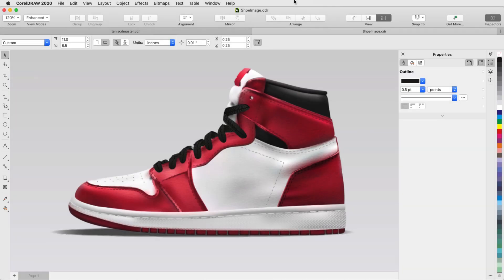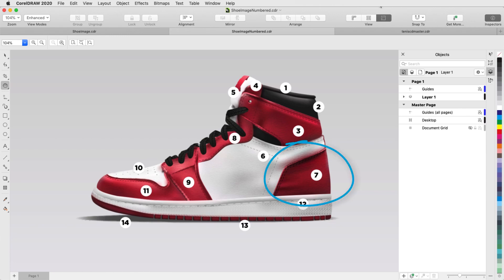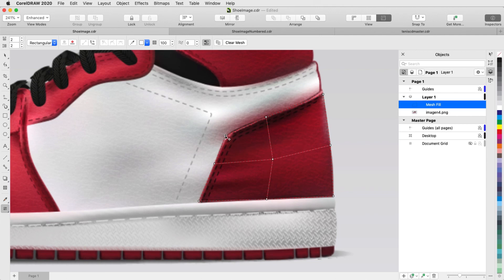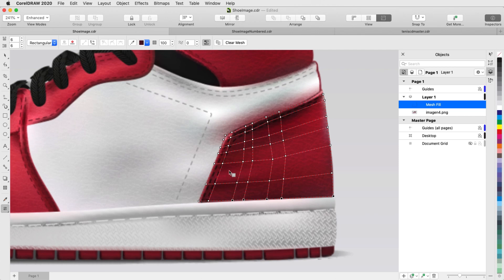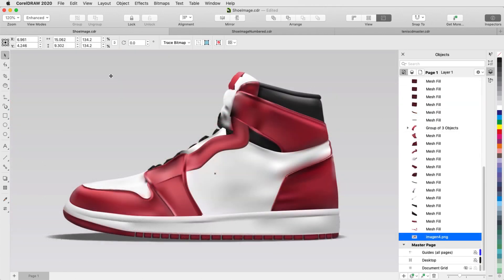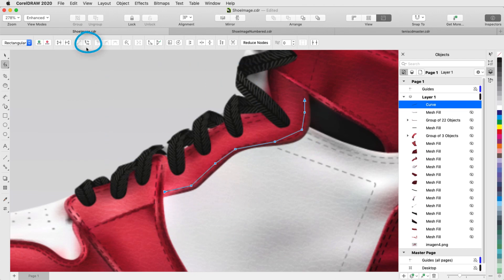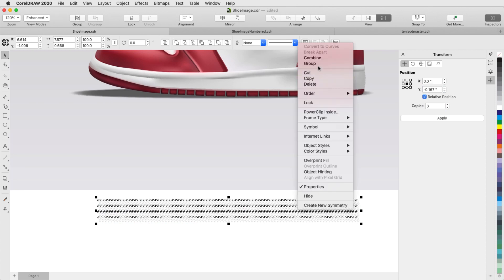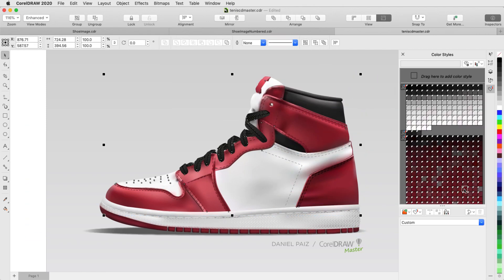Working with Mesh Fill in CorelDRAW | Mac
With the Mesh Fill tool in CorelDRAW,  you can create a smooth color transition from one section to the next, resulting in a very realistic color gradient.

for the full written tutorial.